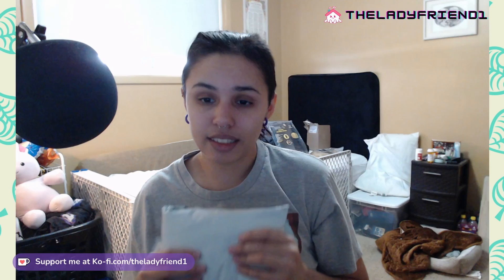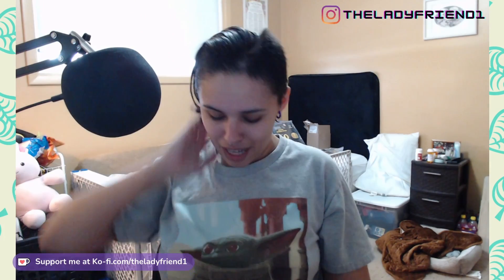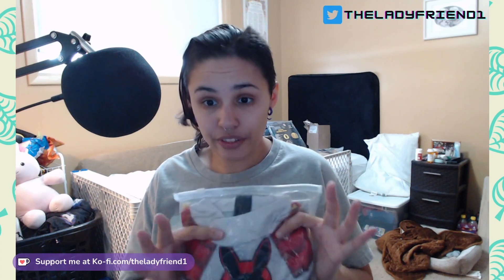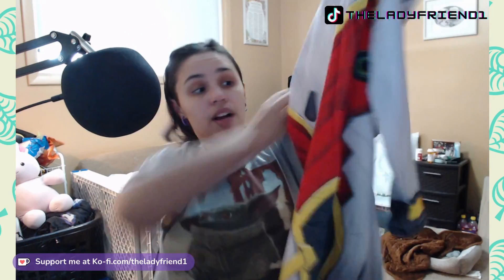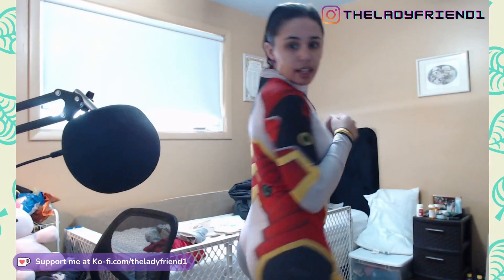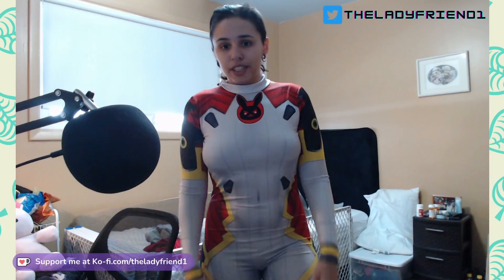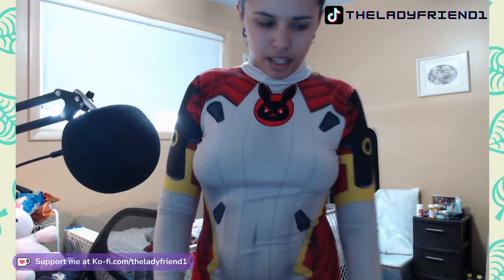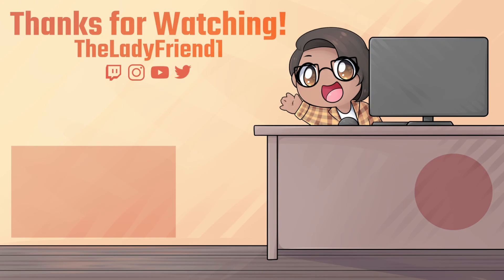Cosplay Haul #4 Aliexpress Edition | You will be surprised!!!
Aliexpress is always very hit or miss for me so I thought I would have you watch and see with me if we got something good or bad for my D. Va cosplay (specifically the carbon fiber skin). Overall I was pretty surprised with Aliexpress for this cosplay costume and I think you will be too!

If you enjoyed the costumes and want to see it with the full cosplay look make sure to check out my Tiktok and Fanhouse! Let me know what character look you want to see me do next in the comments below!

Find Me!